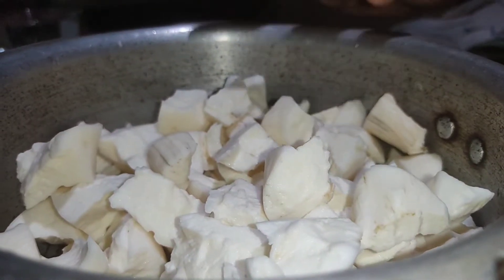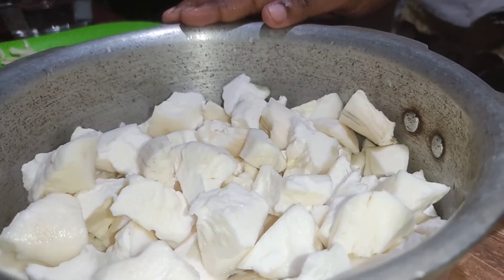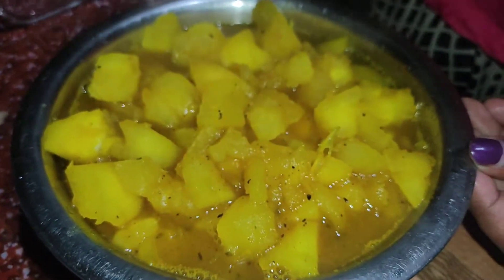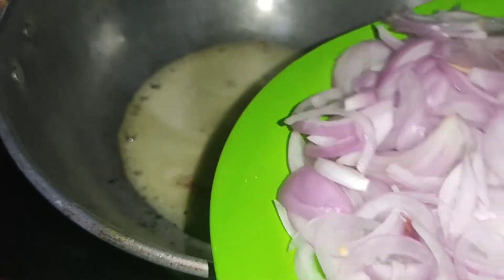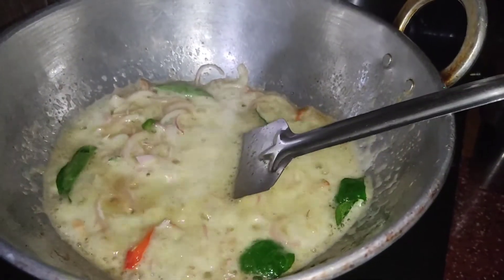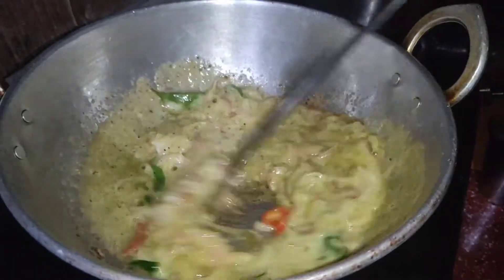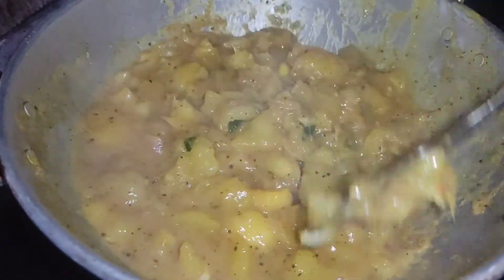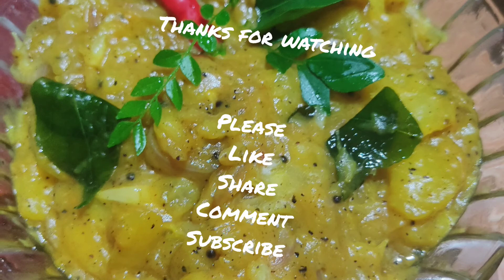കപ്പ കൊണ്ടൊരു മസാല കറി //🤓🤓kerala special Masala Curry with Tapioca 🤗